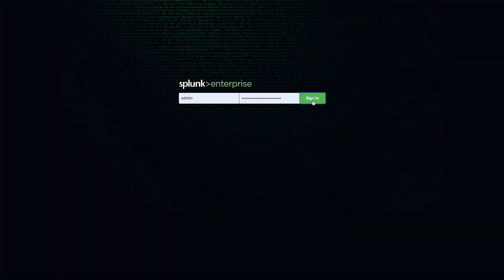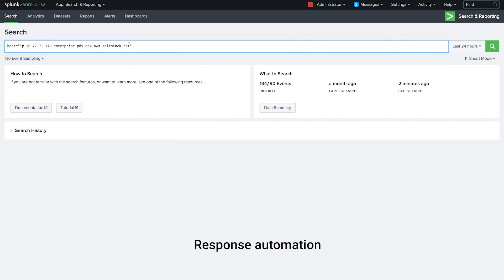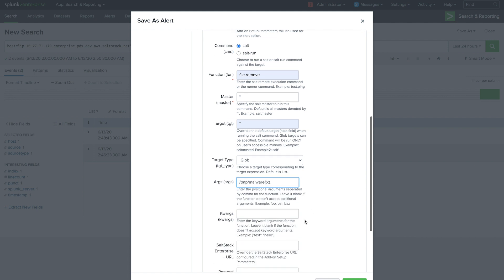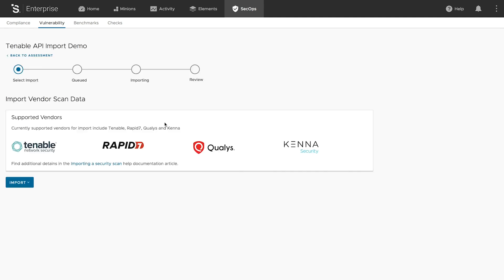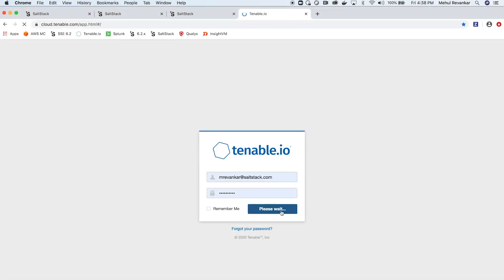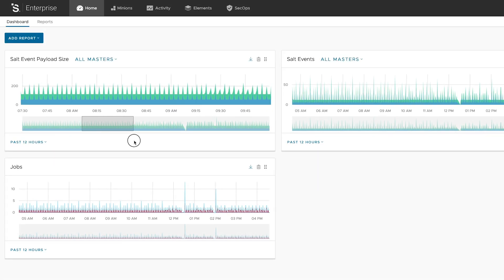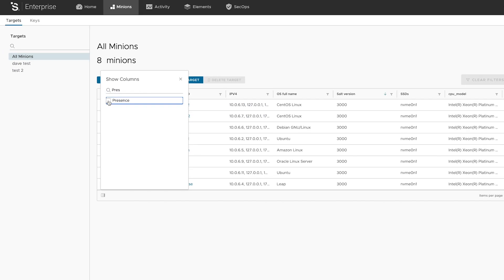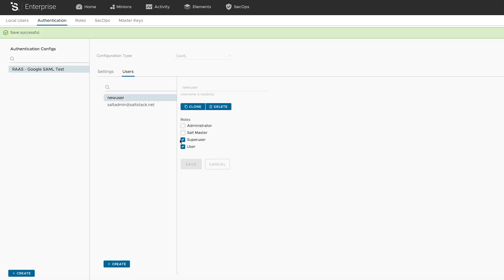SaltStack Enterprise 6.3 Release Highlights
SaltStack Enterprise 6.3 comes with a new add-on for Splunk, health dashboard, integrations with Tenable, Rapid7, Qualys and much more.